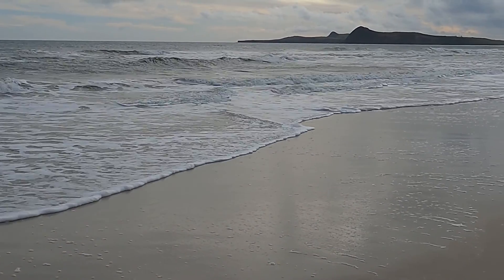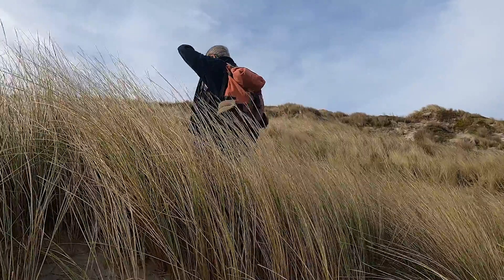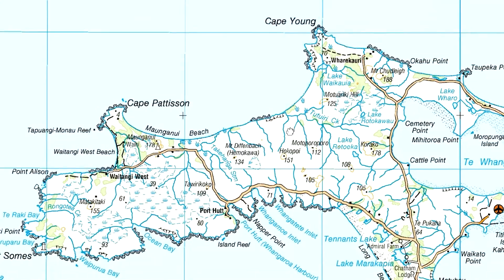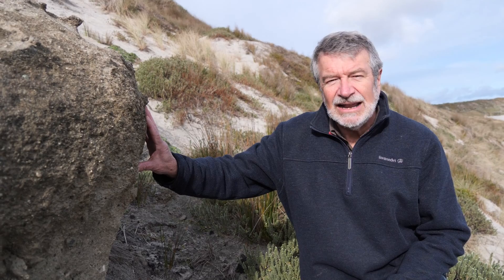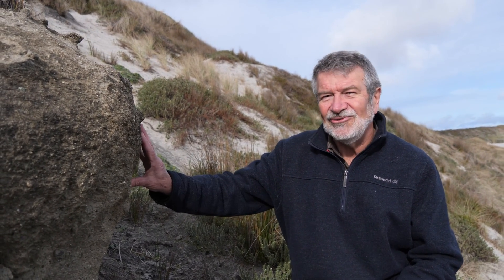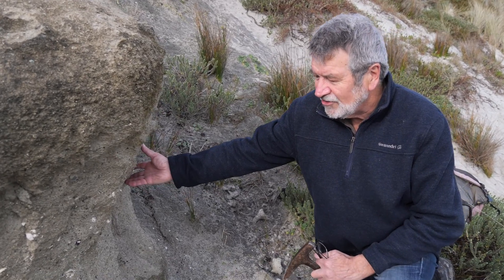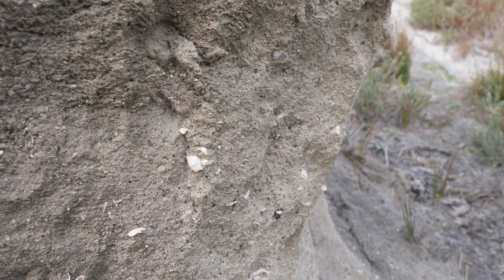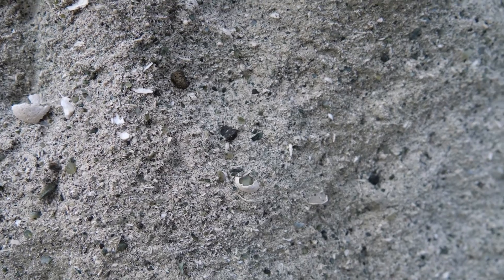New Zealand's First Ever Described Fossil Locality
The first ever fossil locality in New Zealand to be scientifically documented following the arrival of europeans is a seemingly insignificant outcrop on the north coast of Chatham Island. Hamish Campbell tells the story of Ernst Dieffenbach who collected oyster fossils here in the 1800s and sent them to the British Museum to be offically published.